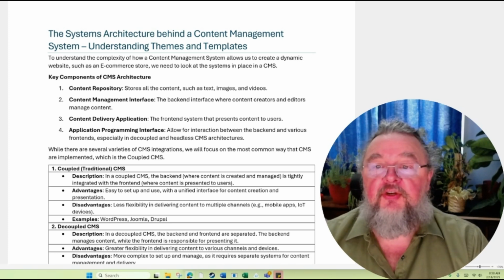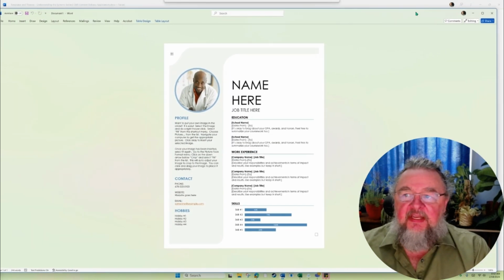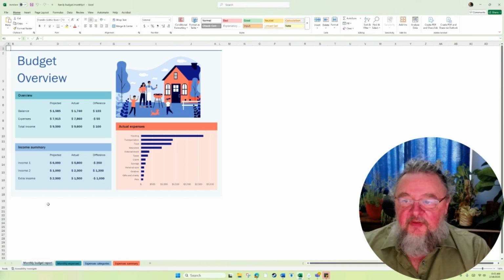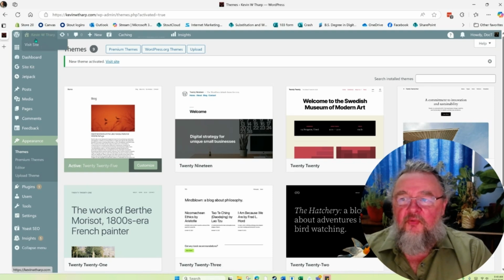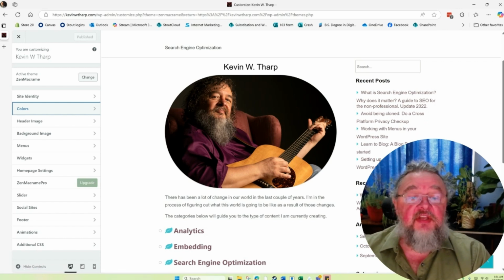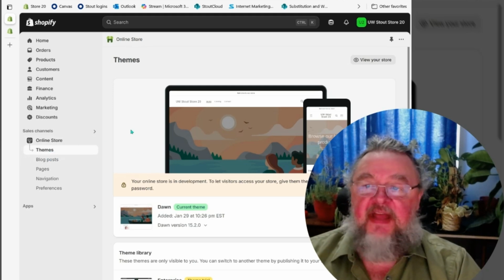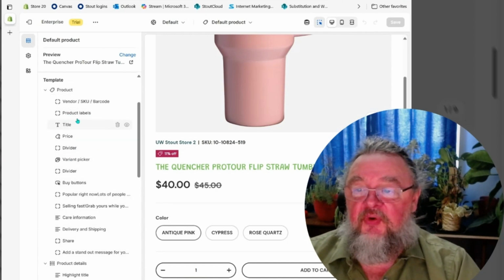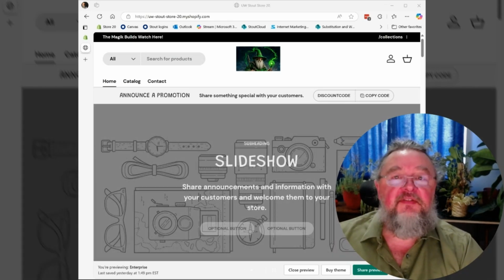The use of Brand Assets, Themes and Templates in Content Management Systems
This video is part of an explanation of the way that Themes and Templates are part of the Architecture of Content Management Systems. It starts with a look at how we use Themes and Templates in common software such as Word or Excel. The focus is on when to use Themes, and when to use Templates. It also demonstrates how the user interacts with elements of Themes, Templates and Branding elements in WordPress and in Shopify.